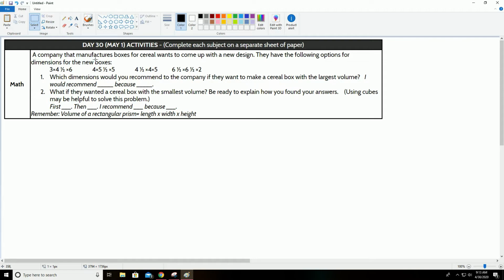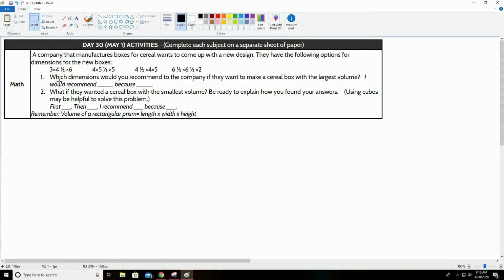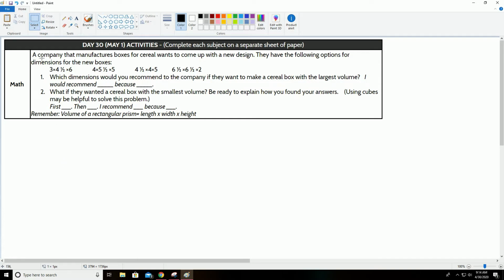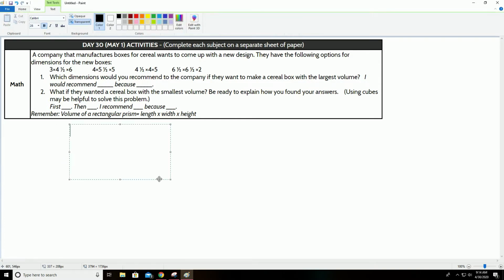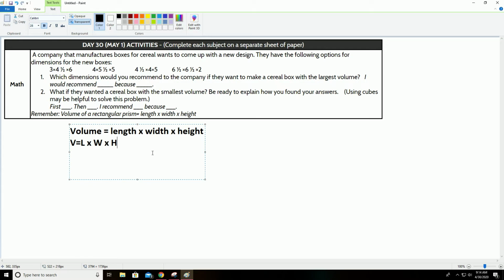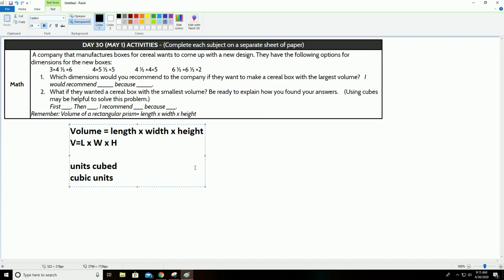AMI Day 30